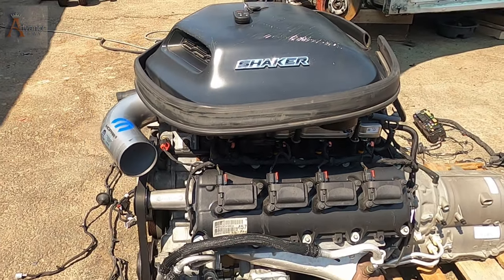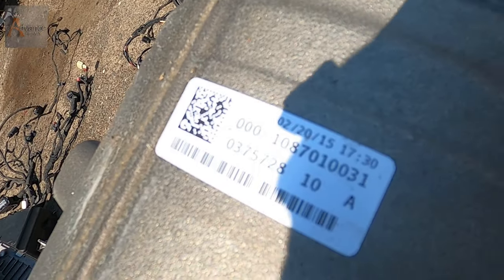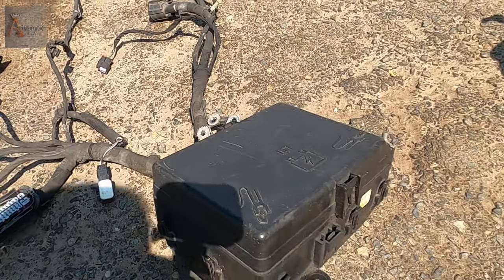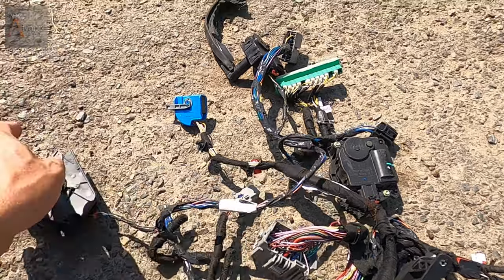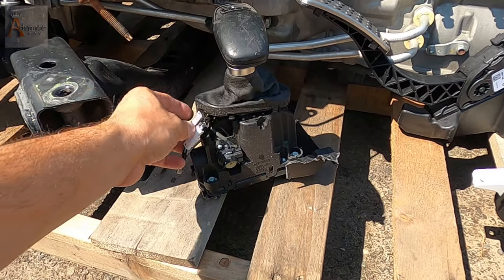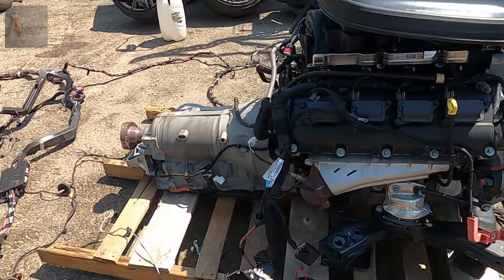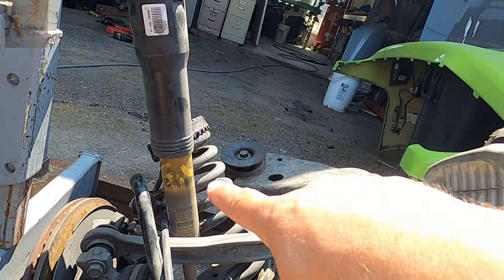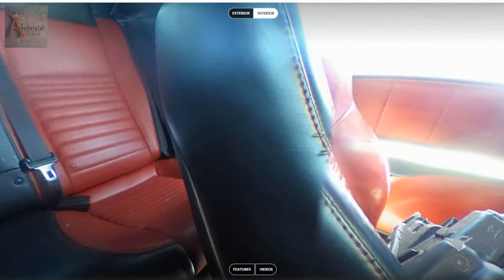SOLD Dodge Challenger Engine with Transmission Complete Swap. The ultimate trade/ $20,000 Deal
The ultimate trade/ $20,000 Deal!  Be 1st to Trade for a Complete Swap 2015 Dodge Challenger 5.7L R/T Shaker Engine With Transmission.

2015 DODGE CHALLENGER R/T 5.7L SHAKER HEMI ENGINE TRANSMISSION COMPLETE SWAP SET

Engine: 5.7L V8 HEMI MDS VVT Engine
Transmission: Touque Flite 8-Speed Automatic Transmission
Auto Stick Automatic Transmission
R/T "SHAKER" 5.7L HEMI V8 Package 28W

EPA/DOT Fuel Economy and Environment
19 MPG combined city/hwy 16 MPG city 25 MPG highway

I am offering 10% commissions from the sale price if you refer someone to this video.

1st.  Submit to my channel.
4th. If you have any question? Please let me know